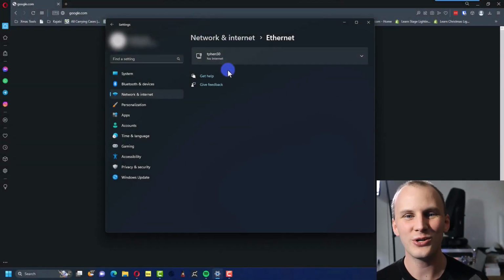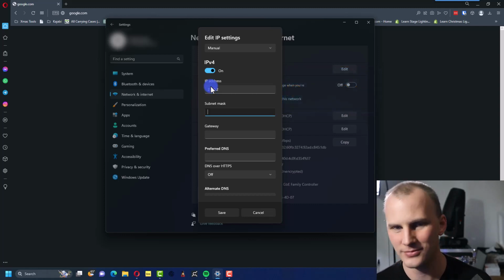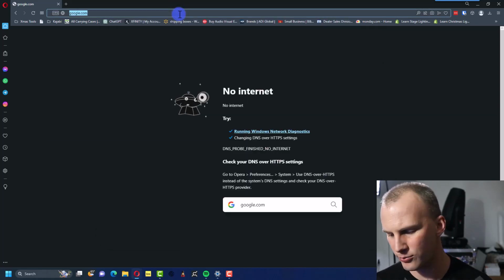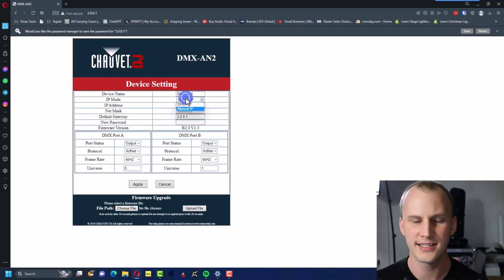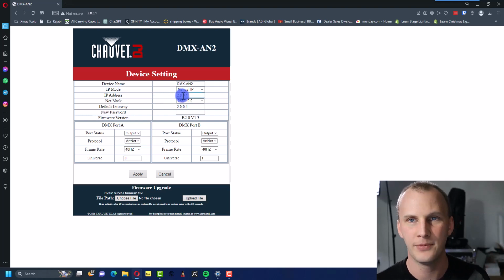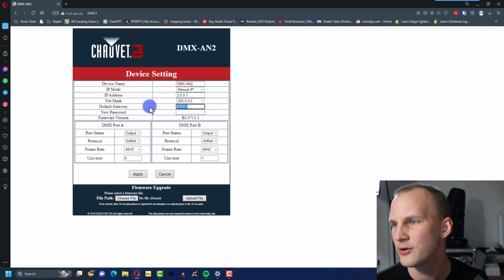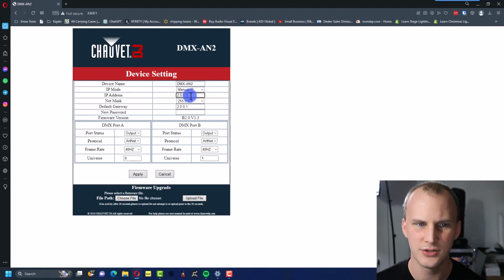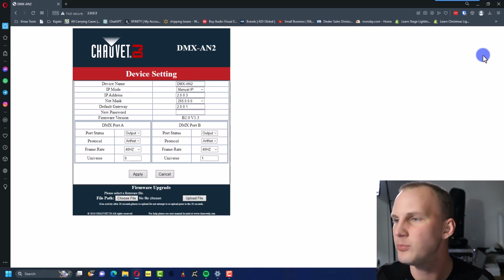Chauvet DMX AN2 Unboxing, Configuration, and Review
We unbox, review and setup the Chauvet DMX-AN2, which we think might be the best budget DMX Node on the market!

00:00 Introduction
00:38 Unboxing the DMX-AN2
01:17 The most cost-effective DMX Node
02:16 The Physical
02:31 Connecting the AN2 to your computer
03:24 Changing your IP address
04:29 Logging in to the AN2
04:54 The Settings Page
07:15 Why we recommend the AN2
07:55 Closing

If you are interested in any of the Gear used and Reviewed in our videos take a look at our

Video Specs:
Video Shot On Sony ZV-E10

Here is how we can get your questions answered:

Join us in Learn Stage Lighting Labs and get premium support + over 28 hours of step-by-step video training